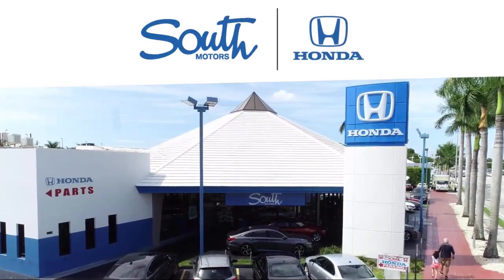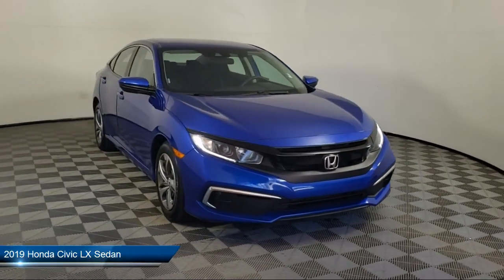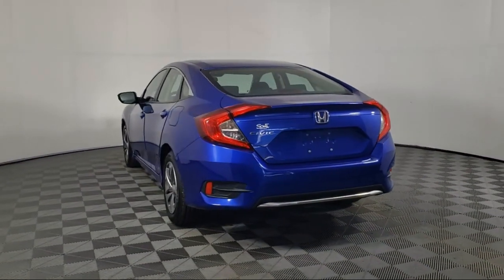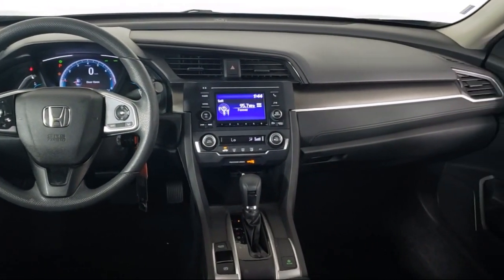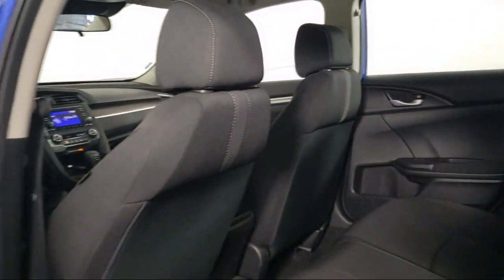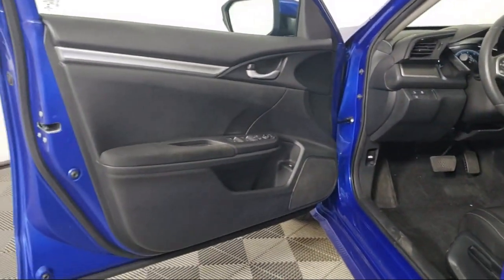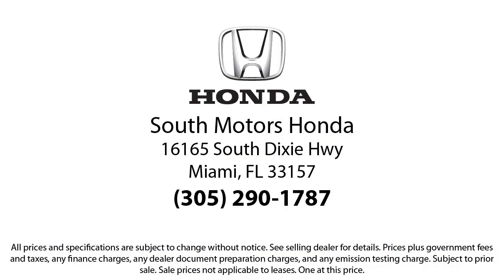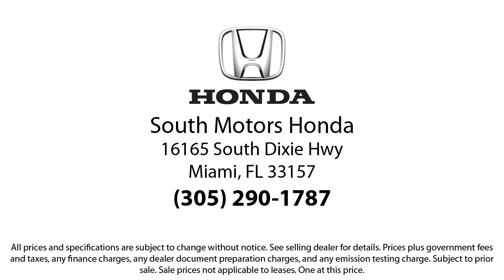2019 Honda Civic LX Sedan For sale in Miami Pinecrest Kendall Palmetto Bay Cutler Bay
2019 Honda Civic LX Sedan Stock Number: 3H701927A Vin:2HGFC2F62KH574477.